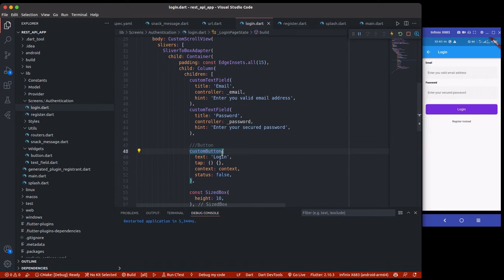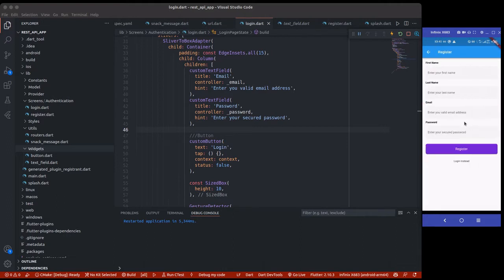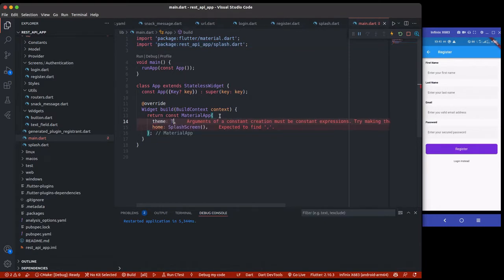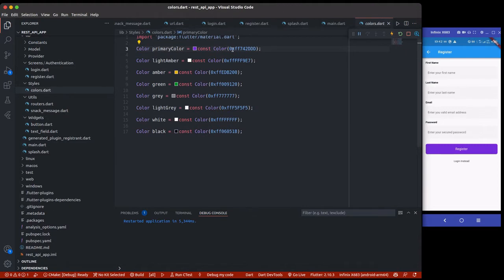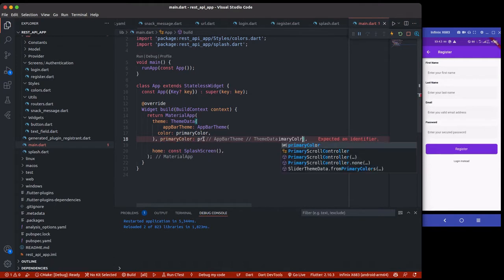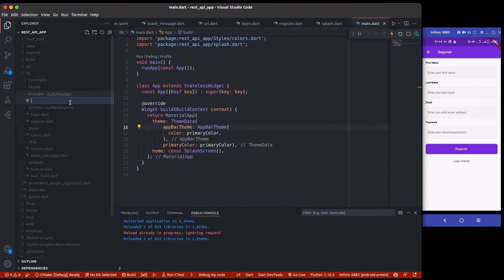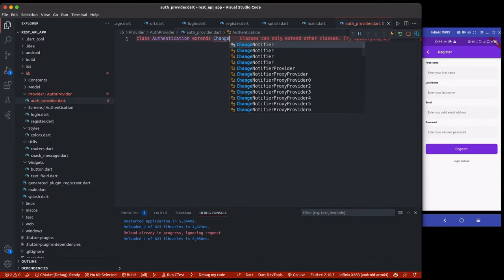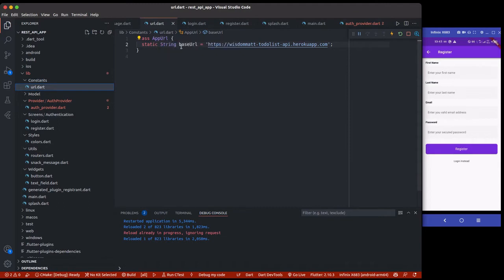Flutter : Consume REST API with Provider - Setup Register Provider #5